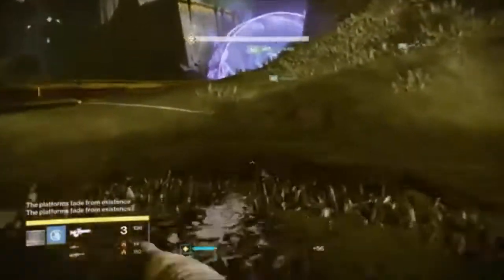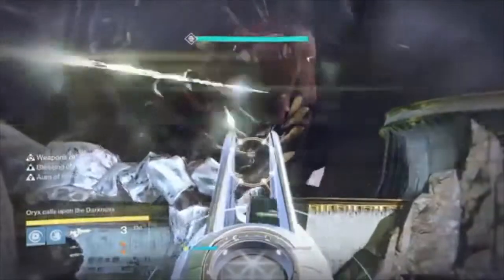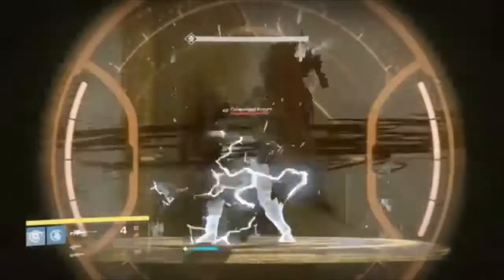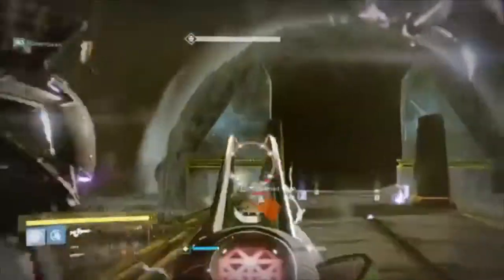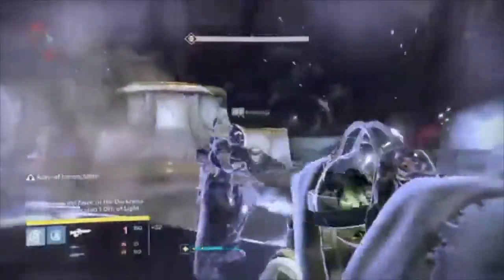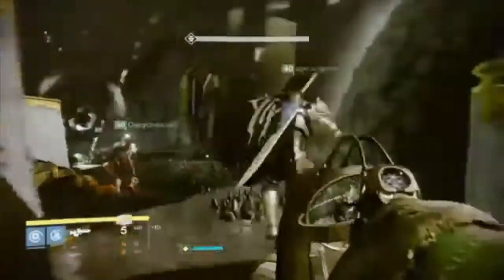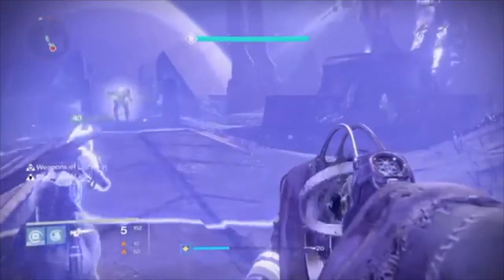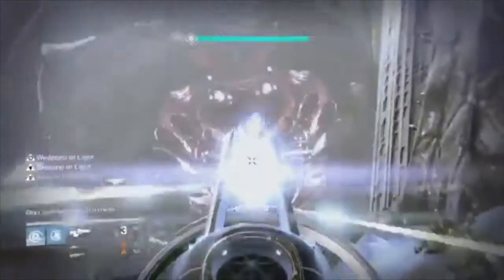Oryx Guide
Oryx strategy and tips for a smooth HM completion with challenge.